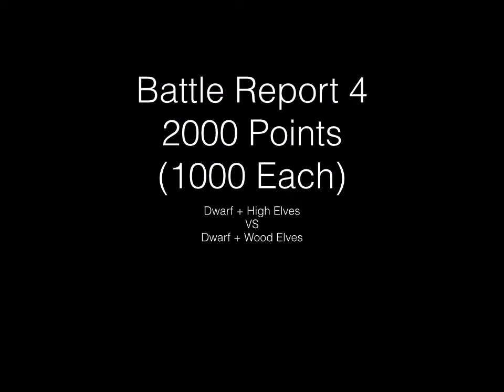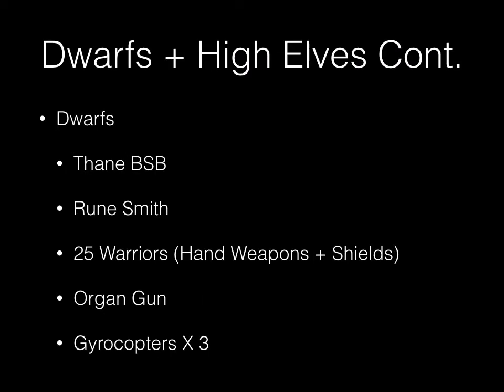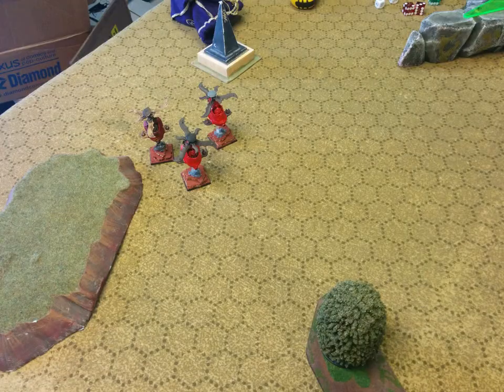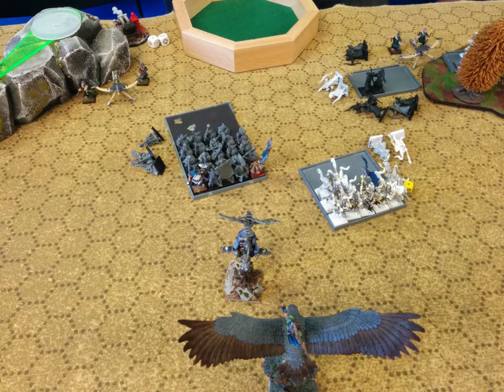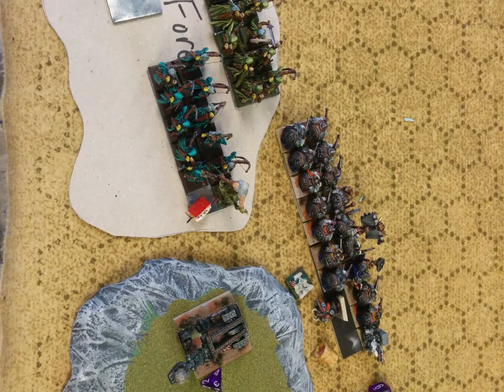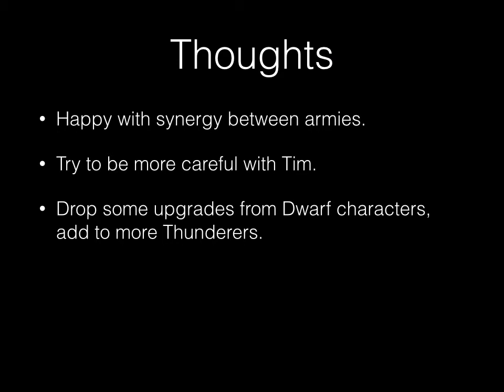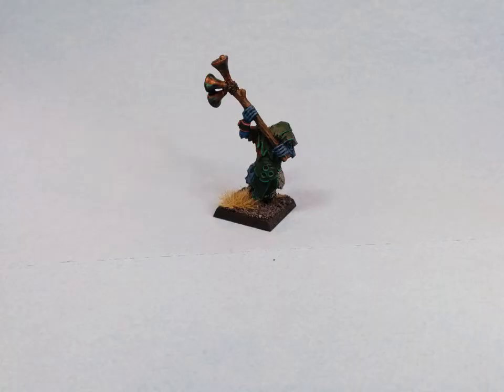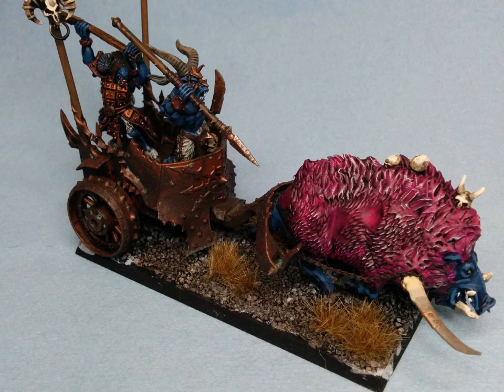Warhammer Fantasy Battle Report 4 : Dwarfs & W. Elves VS. Dwarfs & H. Elves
Warhammer Fantasy Battle Report 4.  Doubles Dwarf + Wood Elves VS Dwarf + High Elves.

Small hobby update at the end.